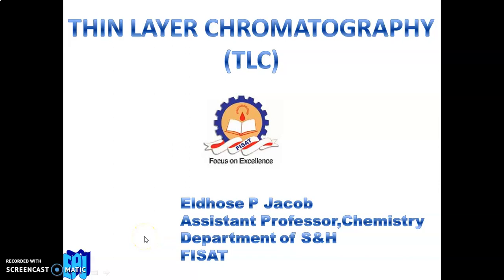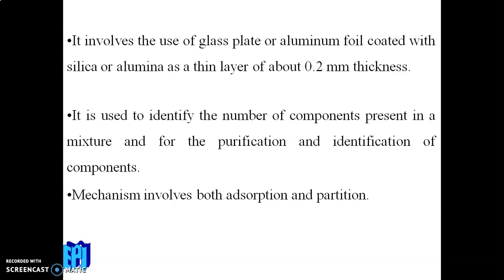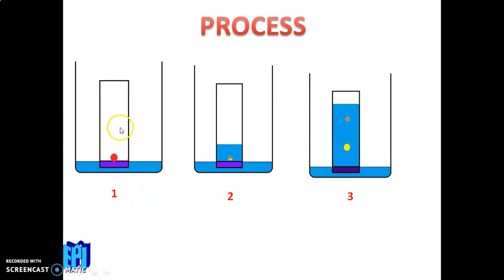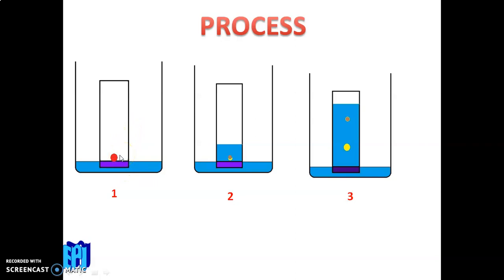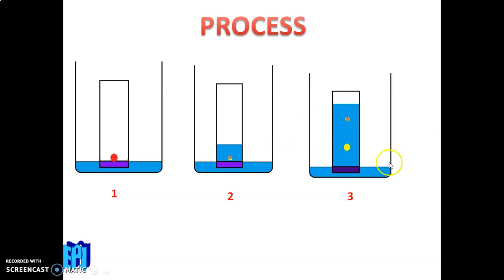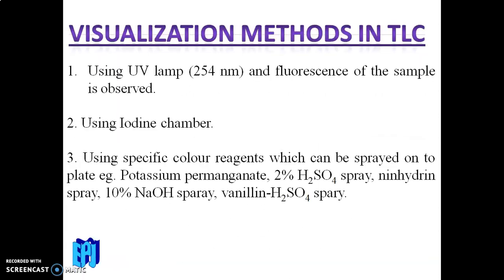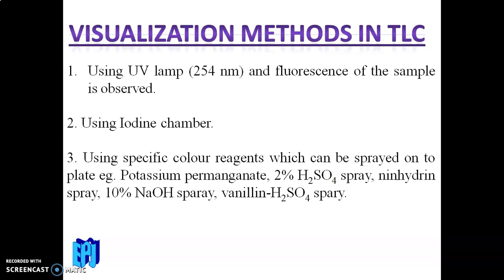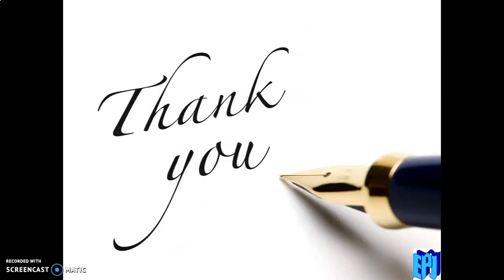Thin Layer Chromatography(TLC)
This video describe about introduction, process, and applications of Thin layer Chromatography and also explain the visualization techniques